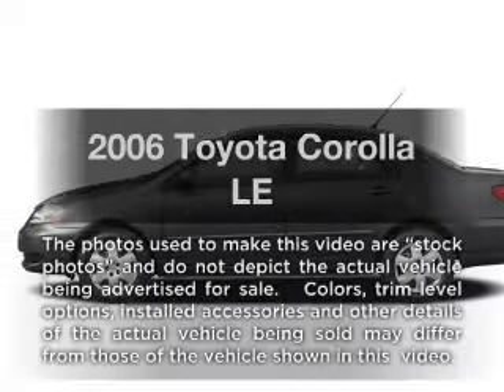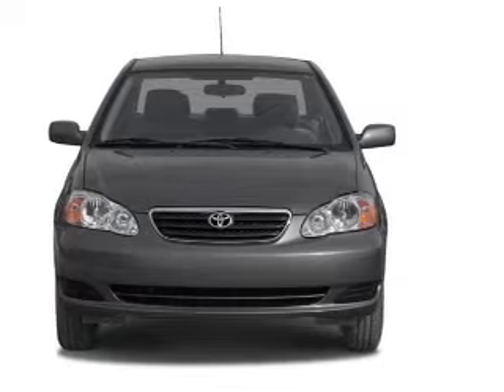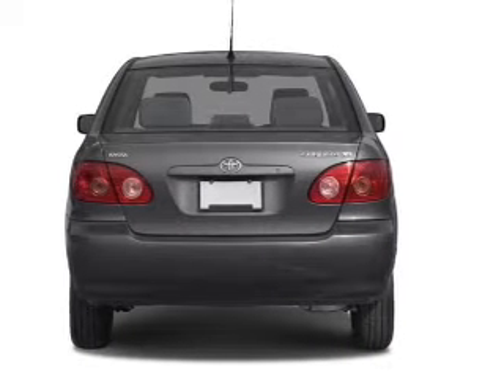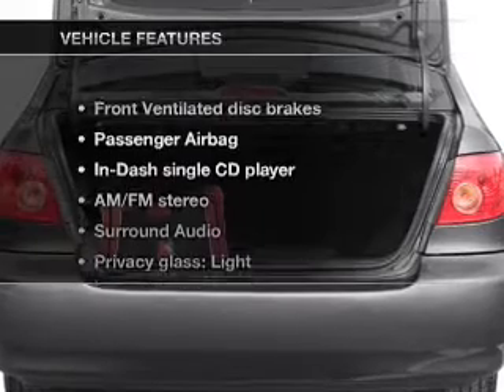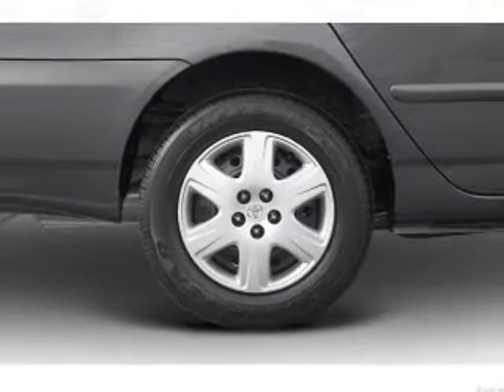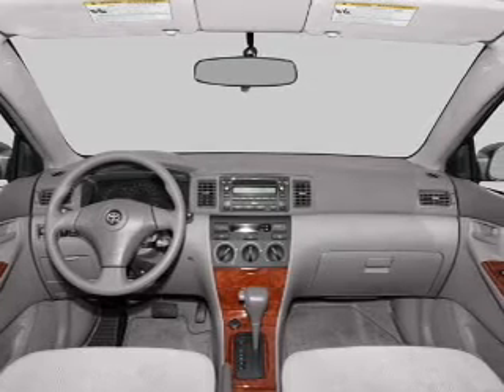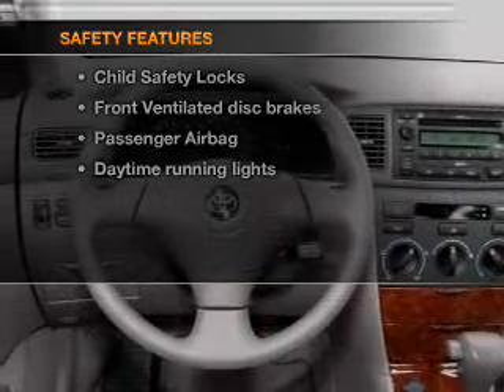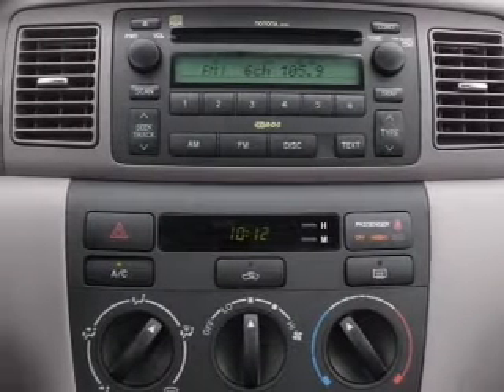2006 Toyota Corolla - Fox Lake IL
Year: 2006
Make: Toyota
Model: Corolla
Trim: LE
Engine: 1.8 liter inline 4 cylinder 16 valve
Transmission: 4-Speed Automatic
Color: Phantom Gray Pearl
Mileage: 134908
Address:
75 S Route 12